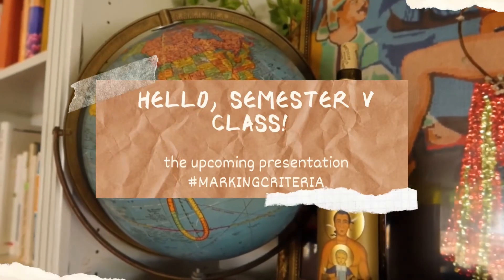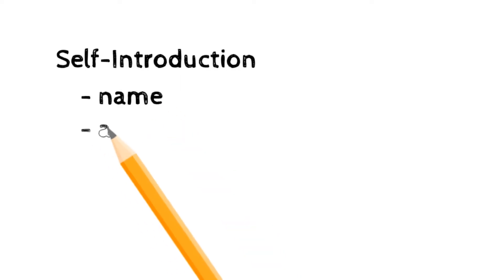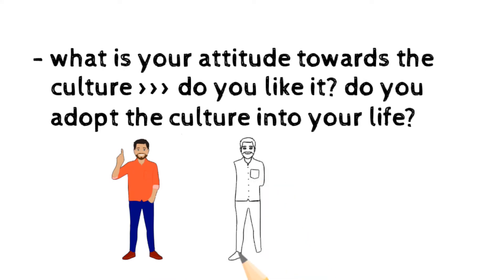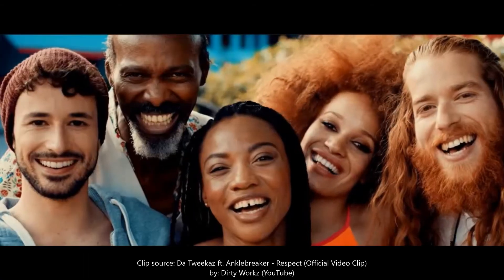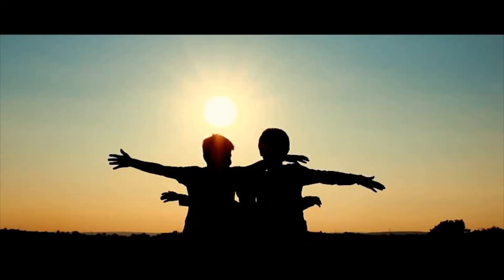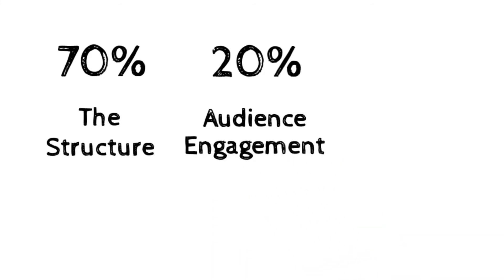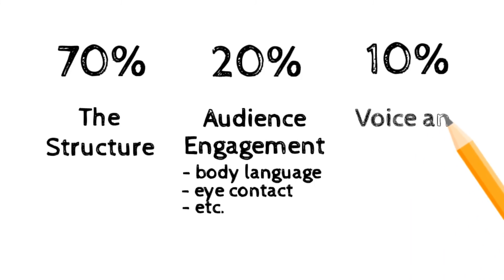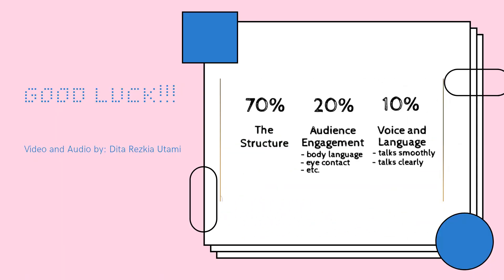[ENG] Presentation about A Chosen Culture (Marking Criteria) - MK CCU 2020 - Semester III PBI